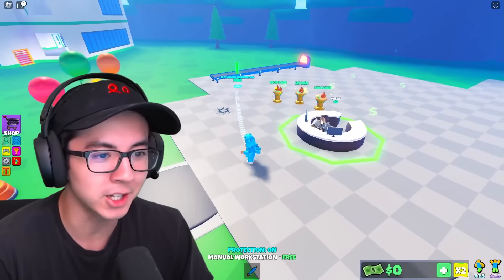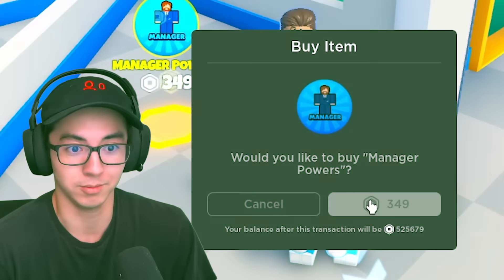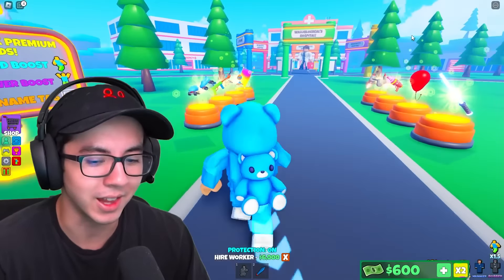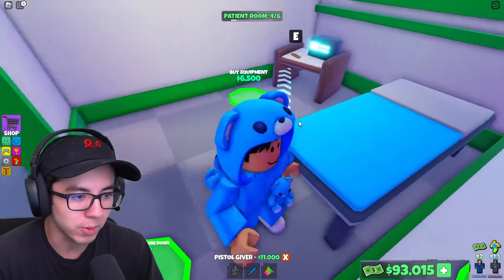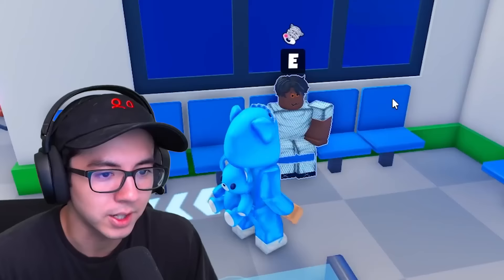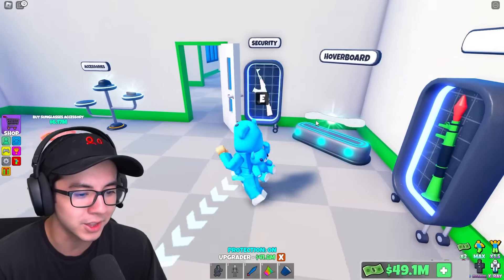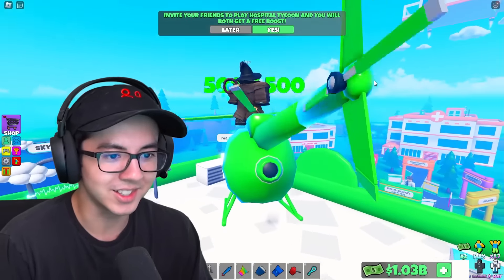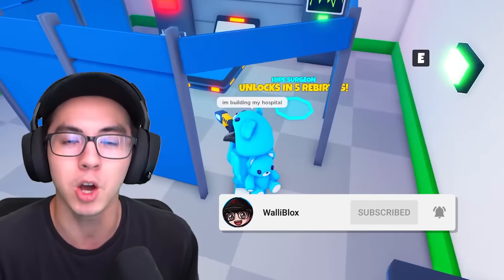I Spent $997,286,139 On The BEST HOSPITAL In ROBLOX!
Today, Walli tries to MAX OUT his Hospital on Roblox Hospital Tycoon!